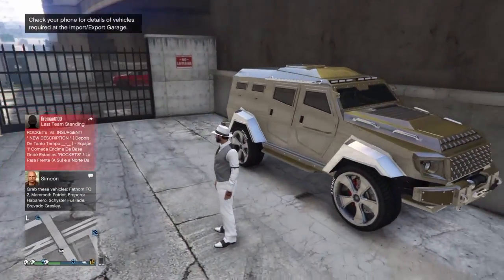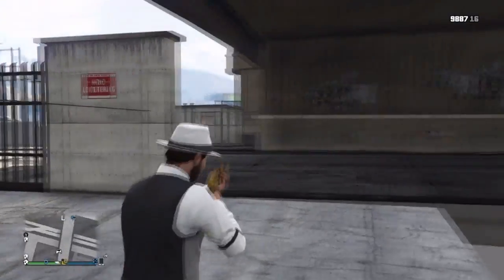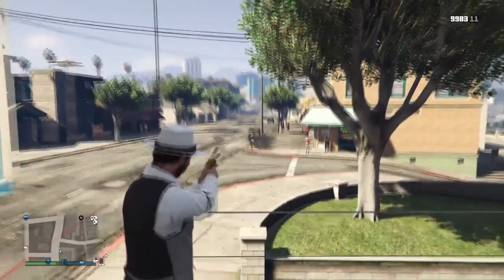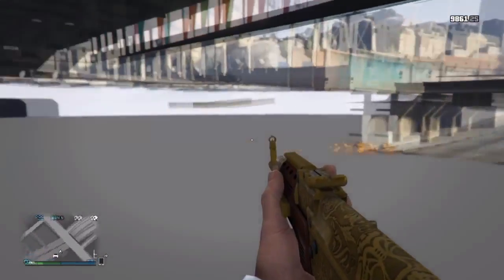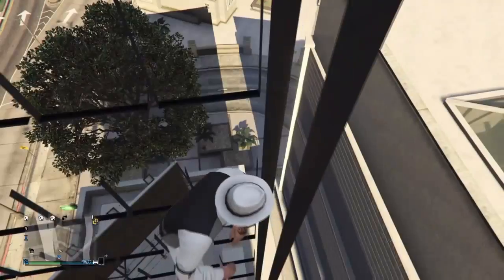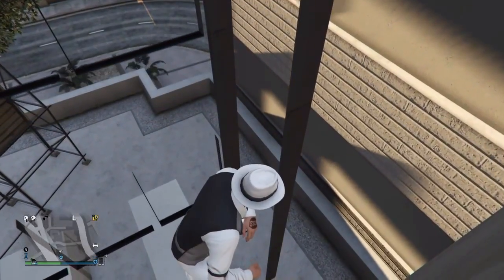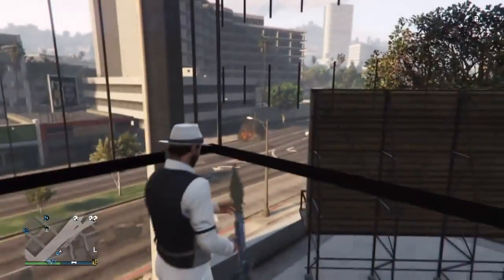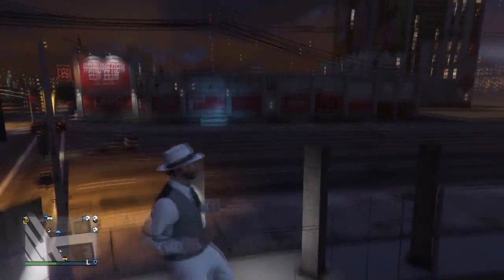GTA 5 Top 5 wall breaches ( after patch 1.31/27 )